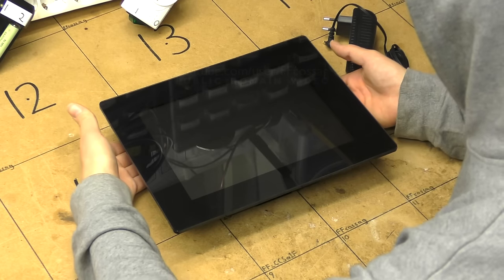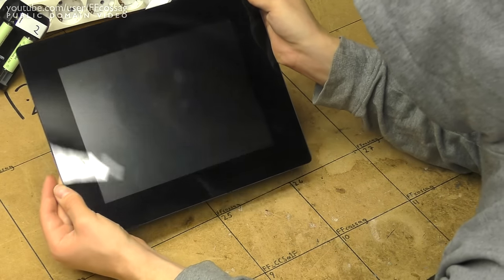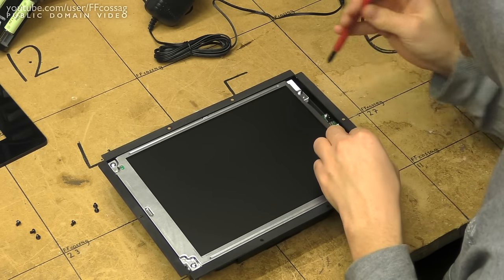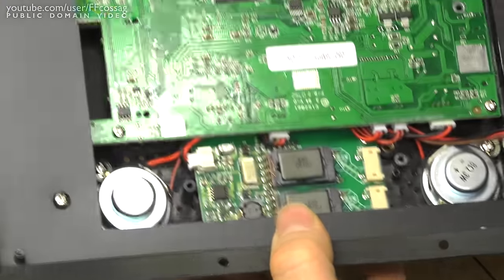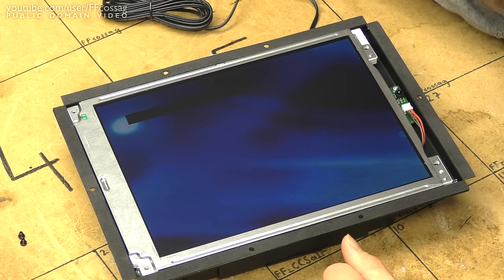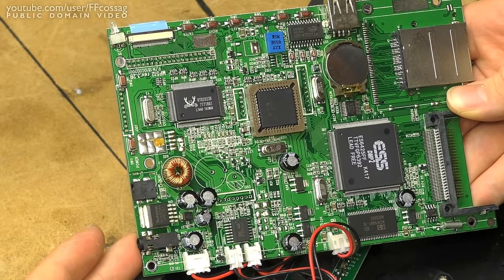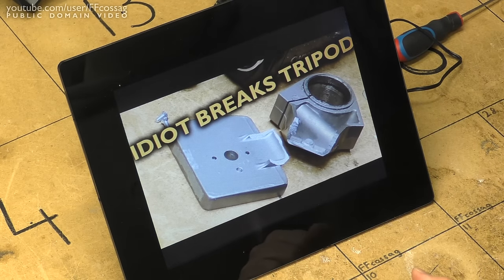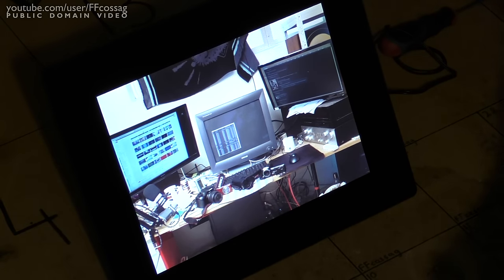Quick LCD picture frame repair (including the worst audio decoding ever)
Every single one of these has been replaced by a cheap Android tablet by now.